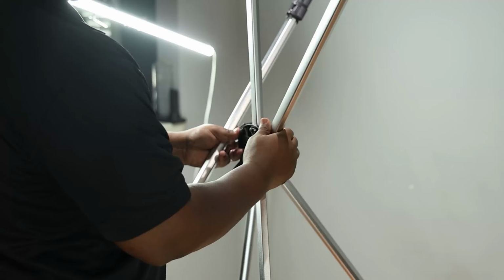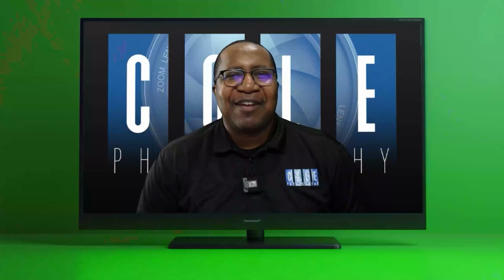Green Screen Lighting and Team Composites Master Class!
Master Green Screen Lighting and Post-Production for Stunning Team Composites!

Are you a beginner or a seasoned photographer looking to refine your skills? Our comprehensive course is designed just for you! Gain the knowledge and expertise to master green screen lighting setups with 3-4 lights and the post-production process for both team and individual composites.

What You'll Learn:
Camera Settings: Optimize your camera for perfect green screen shots.
Light Settings: Learn the best light settings for consistent, professional results.
Modifiers: Use modifiers effectively to enhance your lighting.
Working with Athletes: Tips and techniques for photographing athletes and capturing dynamic shots.
Equipment Selection: Choose the right gear for green screen photography.
Our course is downloadable, offering you the flexibility to learn anytime, anywhere. Dive deep into the world of green screen lighting and team composites from the comfort of your own space.

Comprehensive Coverage:
Start to Finish: From gear selection to final post-production, we cover it all.
Gear List: Detailed equipment recommendations to get you started.
Post-Production: Step-by-step guidance to create seamless, professional composites.
Elevate Your Photography:
Don’t miss this opportunity to elevate your green screen photography lighting skills and compose stunning composites that command attention. Purchase our downloadable course today and unlock the secrets of green screen lighting and sports team composites.

Take your photography to the next level and create visuals that stand out. Start your journey to mastering green screen lighting and post-production now!